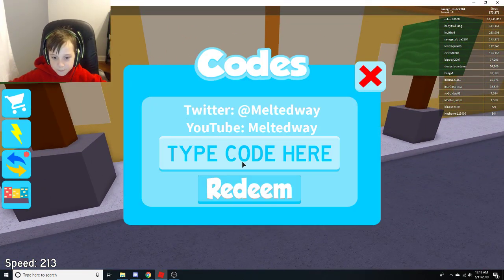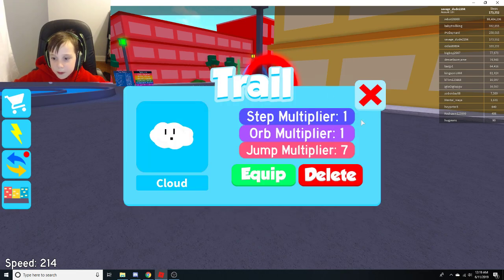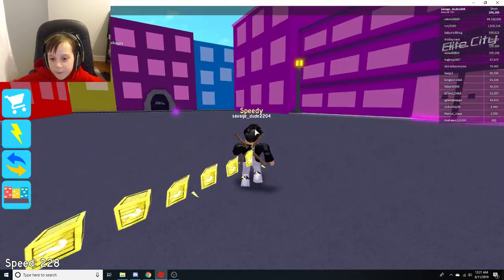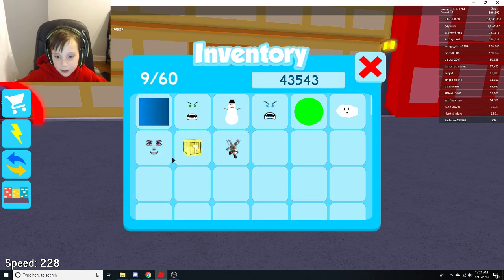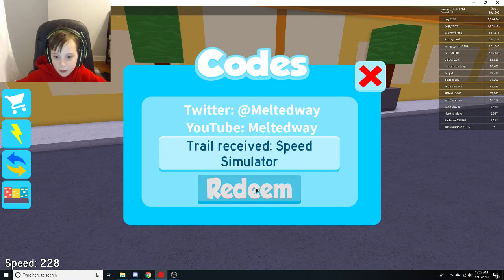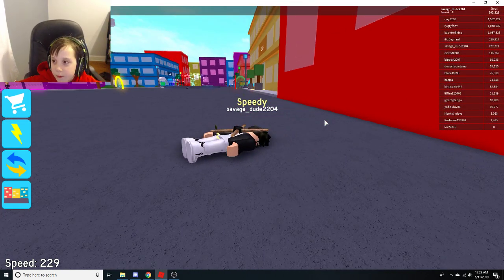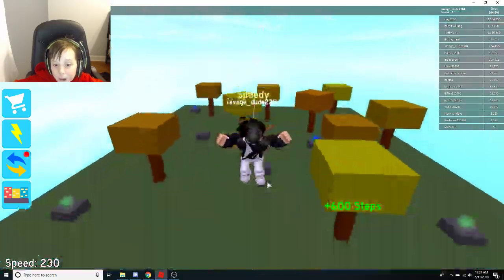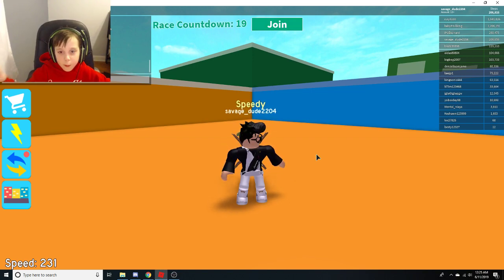Speed City Codes June 11th 2019!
Go support my our family's channel!